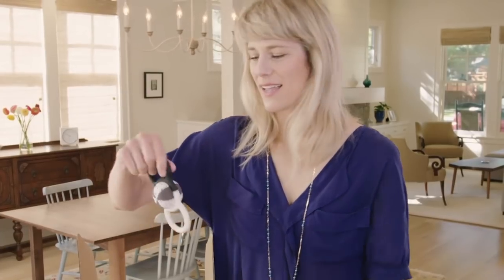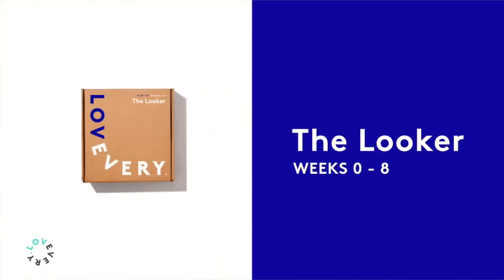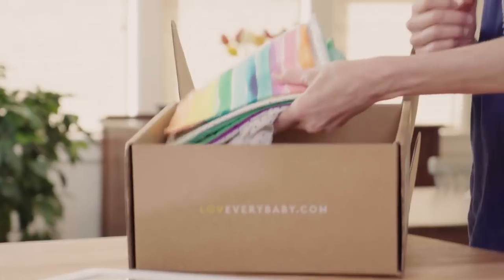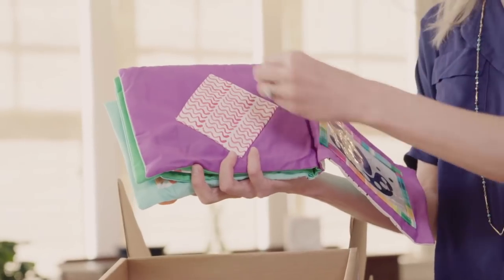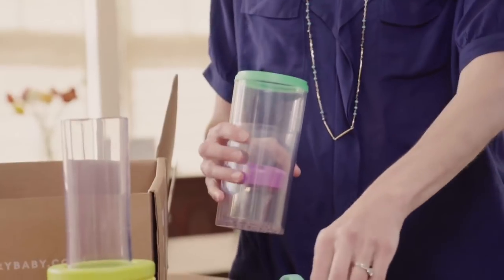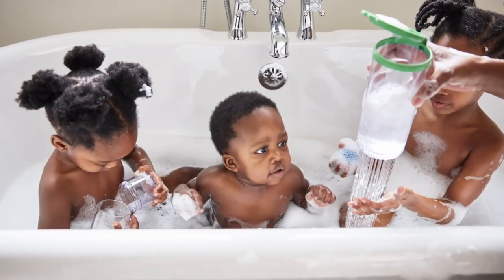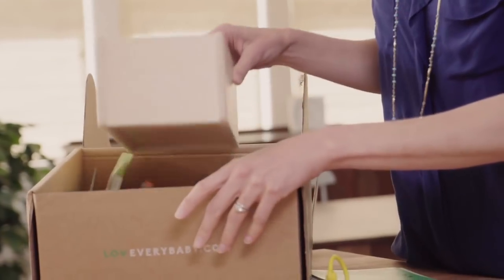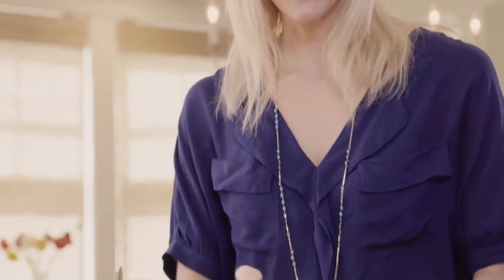Discover Stage-Based Play Kits for Newborns | Lovevery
Lovevery delivers fresh play for every stage of your baby's first year. Our Play Kits offer an entirely new approach—one that helps you feel connected and tuned into what your baby is experiencing. Our goal is to take one thing off your plate: researching and figuring out which toys and activities your baby is excited for right now.

We went back to the basics to create naturally wonder-inducing playthings that aren't available anywhere else. Designed by child development experts for just the right amount of nerdy, each Play Kit helps develop rich neural networks, well rounded bodies, and essential skills.

Made with 100% organic cotton, baby-safe plastics, and sustainably forested wood, a Play Kit arrives at your doorstep every other month.